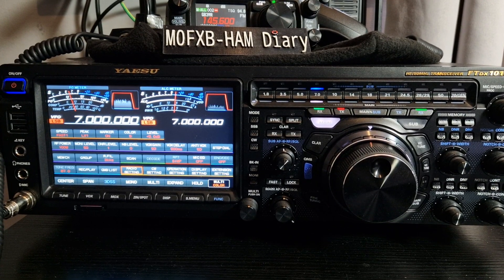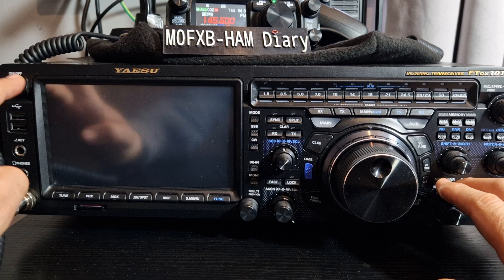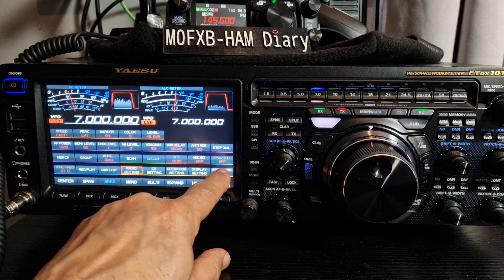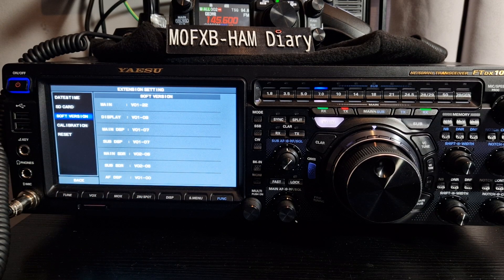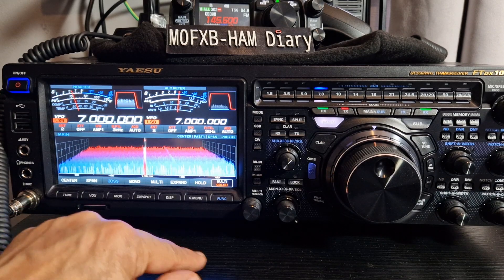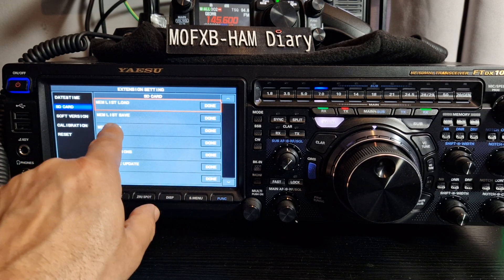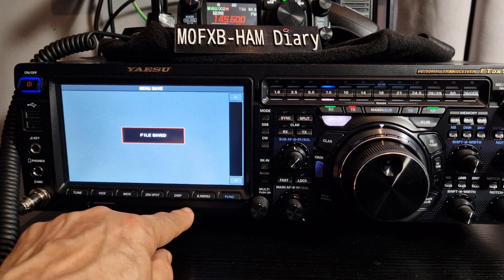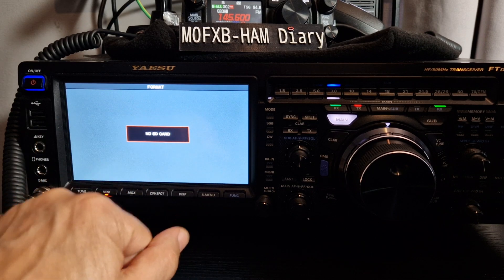YAESU FTDX101D , 4K SETTINGS Firmware :ESSB Hi Fi audio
Amazon Purchase ICOM 7610
AMAZON YAESU FTDX101D PURCHASE
Yaesu Website DX101D
To enter this mode Hold down dnr and dnf button and turn on Radio

ESSB, or Enhanced Single Sideband, is a mode of communication used in amateur radio, particularly within the Single Sideband (SSB) voice mode. It is designed to improve the audio quality of SSB transmissions by employing wider bandwidths and advanced audio processing techniques. ESSB allows for higher fidelity audio, making it popular among operators who prioritize sound quality, such as those involved in music or high-quality voice communication.

Operators using ESSB typically utilize audio processing equipment, such as equalizers and compressors, to enhance their audio signal. This results in clearer and more pleasant transmissions, which can be particularly beneficial in crowded band conditions or when communicating over long distances.